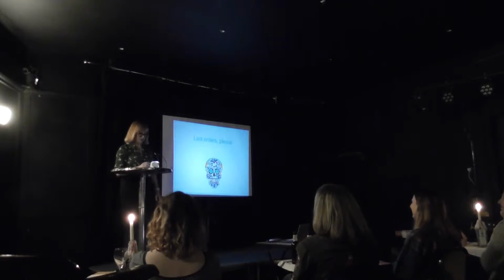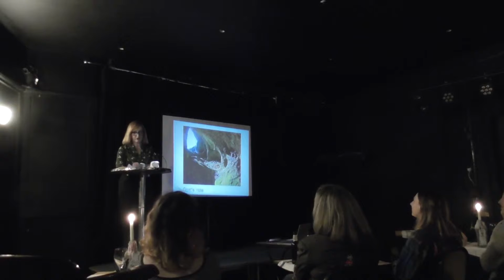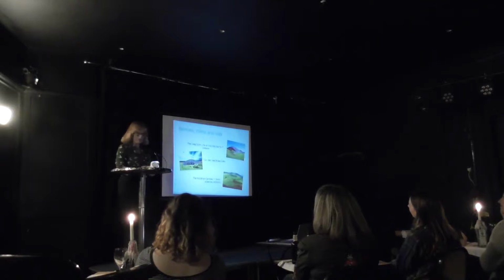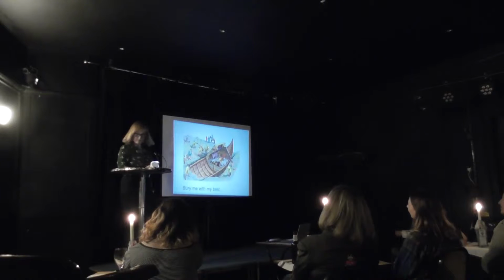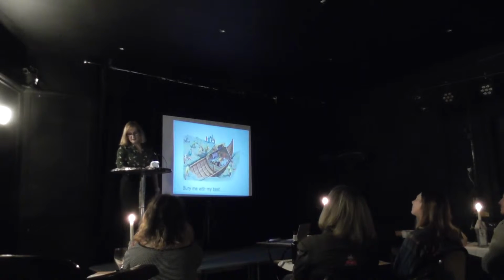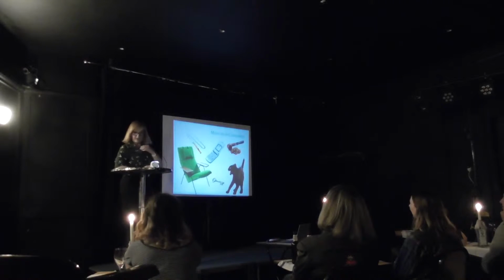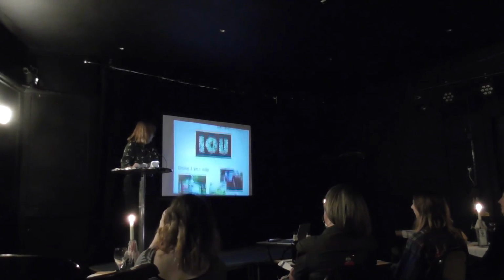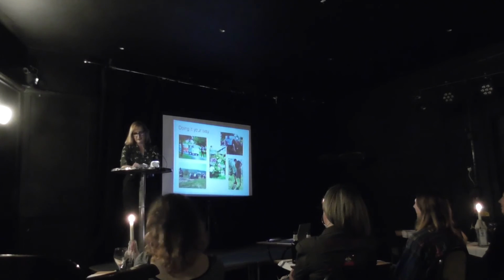Liz Silvester - Last Orders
Liz lifts the lid on funerals, past and present...